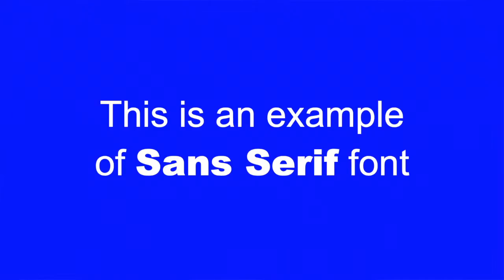How to Use PowerPoint - Choose the Correct Font Style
Your Daily Dose of Public Speaking Wisdom #185.

Believe it or not, the style of font you use on your slides makes a big difference for your audience. If you make slides hard to read, it puts a strain on the reader and distracts from what you're saying.

This tip offers insight into the best type of font style to use.

Michael Davis of Speaking CPR helps leaders, managers, and sales professionals who struggle when they have to stand up and deliver presentations. His presentation skills coaching provides the tools that enable you to communicate and lead with more impact, influence, and confidence,

When you employ the tools and processes he teaches, you'll become a more confident, impactful and influential leader and communicator.

Michael is the author of ‘THE Book on Storytelling’ and the Kindle book series ‘Sell More With Stories.’ He is a contributing author to three public speaking books.  He’s been featured on podcasts like: ‘The Business of Story,’ ‘Speaker Match Radio,’ and ‘Speaking of Wealth.’

He has spoken for many groups, including General Electric, Johnson & Johnson, the Ohio Association of Community Health Centers, and the Greater Cincinnati Human Resource Association.

Michael also works closely with speakers in the Ted X Cincinnati event and has successfully coached competitors in Toastmasters World Championship of Public Speaking.

THE Book on Storytelling